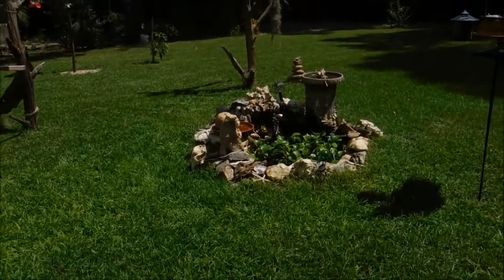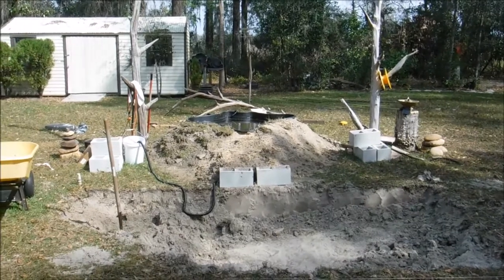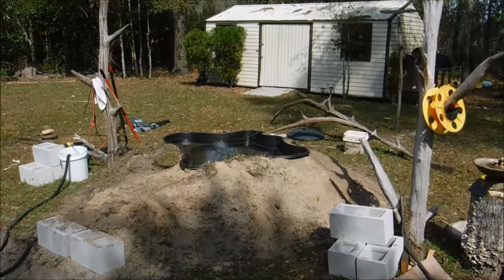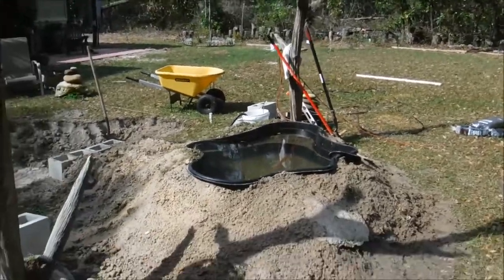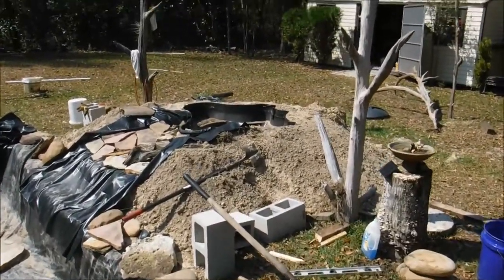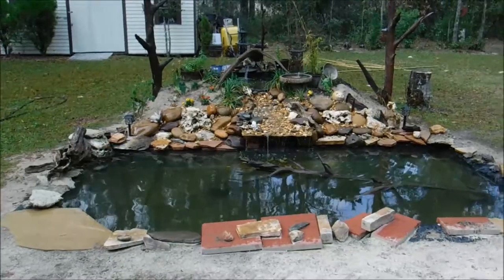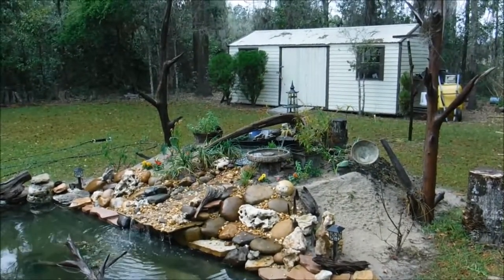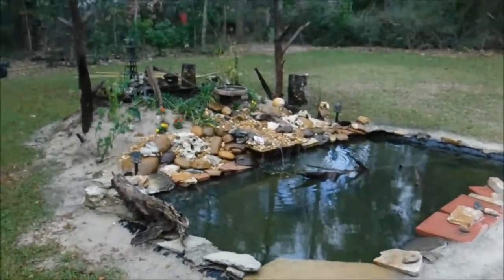Jim Bob’s Pond Renovations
Jim Bob is almost three quarters of a century old, he has his own unique opinions on life lessons & politics. Jim Bob always puts his comedy view on everything in life he sees life’s trials and tribulations as God just having some fun. No scripts are ever used all of his commentaries are ad-lib and live as he thinks of them. So, sit back and enjoy Jim Bob’s and his thoughts.
Director /Jim Bob
Writer /Jim Bob
Commentator/ Jim Bob
Star/Jim Bob